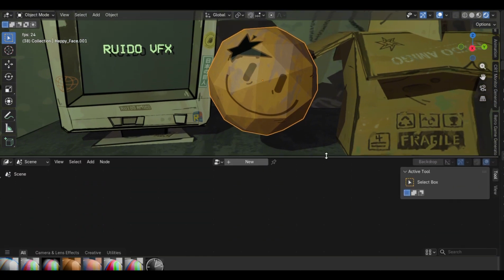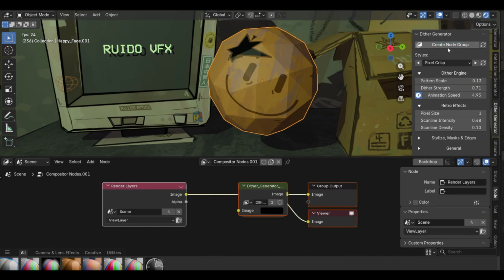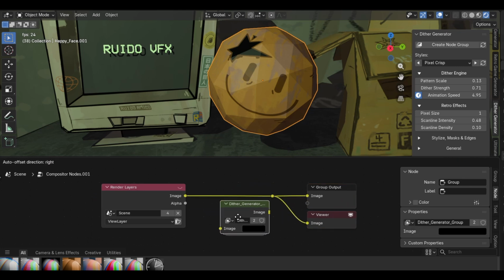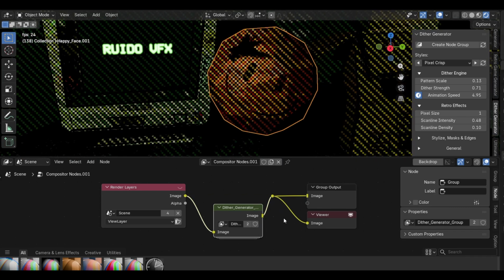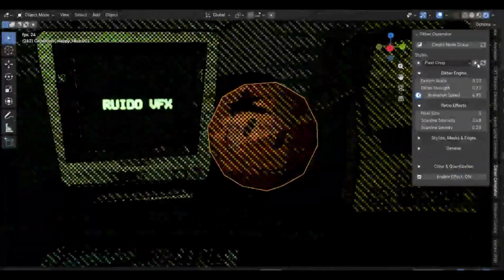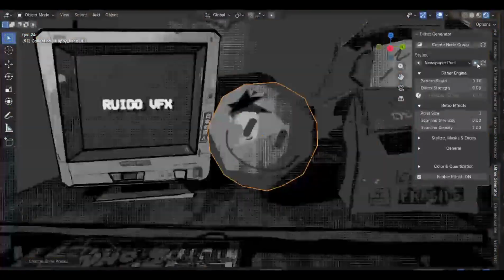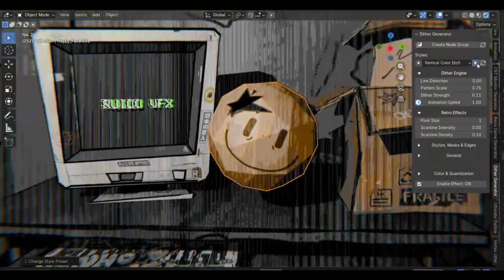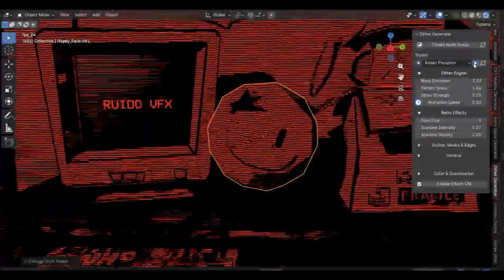Dither Generator Add-on for Blender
Dither Generator is an easy-to-use compositing tool for Blender designed to recreate artistic dithering effects. It allows you to quickly simulate various dithering styles, color palettes, and retro aesthetics without dealing with complex nodes.

Compatibility: Blender 5+
Render Engine: Eevee & Cycles.

KEY FEATURES:

-Fully Animatable Patterns: Bring your renders to life with a single click! Easily activate continuous motion for dithering noise and patterns to create dynamic, living textures.

-Multiple Dithering Styles: Bayer, Halftone, ASCII, Hex Halftone, Noise, and more.

-Advanced Pattern Control: Adjust scale, warp, and line distortion to customize the grid.

-Retro Color Spaces: Emulate RGB, CIELAB, YIQ (NTSC), Monochrome, and Palettes.

-Dynamic Scanlines & Masking: Adjustable scanlines and targeted masking for edges, shadows, and highlights.

-Post-VFX Stack: Includes realistic Glow, Blur, and Chromatic Aberration (RGB Shift/Lens Dispersion).

-Compositor Integration: Automated node group creation for seamless workflow.

-Works in Real-time Compositor (Viewport) for instant feedback.